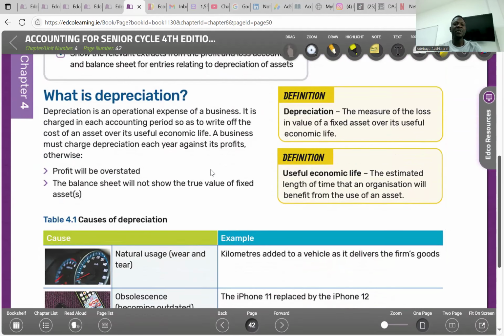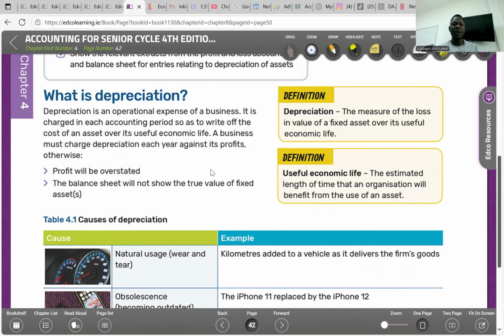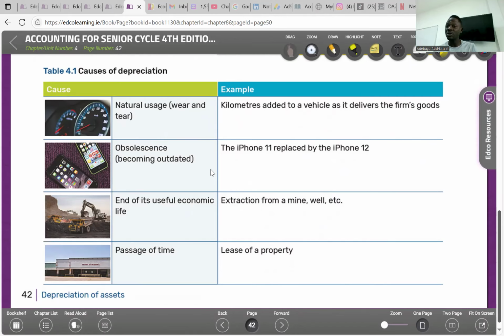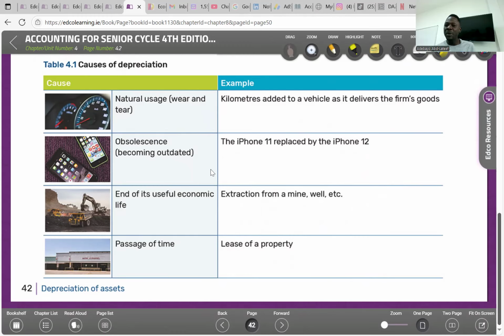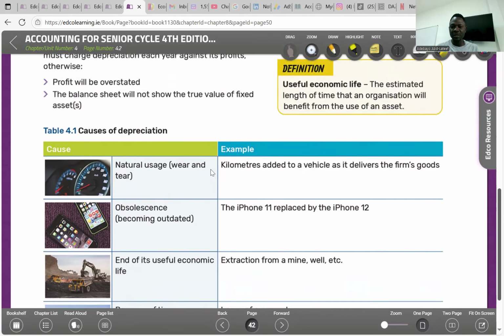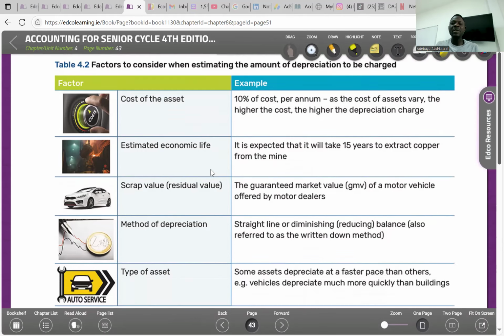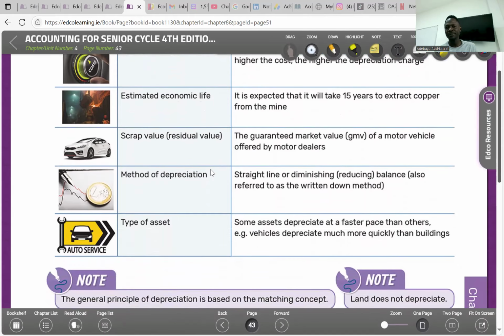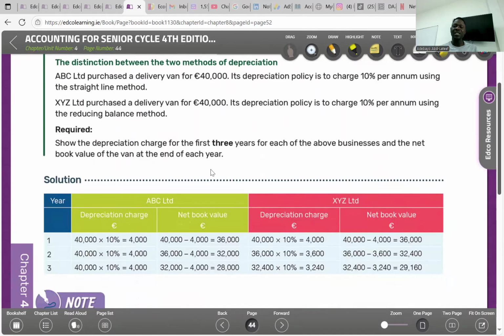Depreciation in Accounting Explained | Causes & Methods – Adebayo Business Tutor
In this comprehensive lesson, Adebayo Business Tutor breaks down the concept of depreciation in accounting, explaining its meaning, causes, and commonly used methods. Learn how depreciation affects asset value, profit measurement, and financial statements.

We cover key methods such as the Straight-Line Method and the Reducing Balance Method, while also exploring the reasons why assets depreciate over time, including wear and tear, obsolescence, and usage.